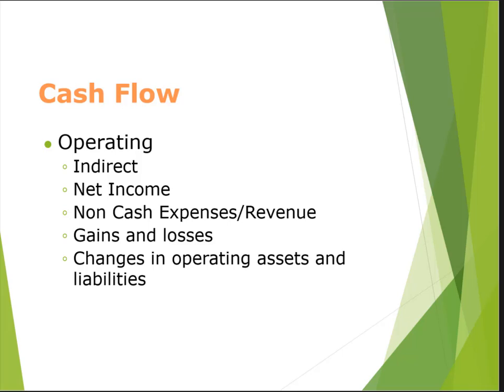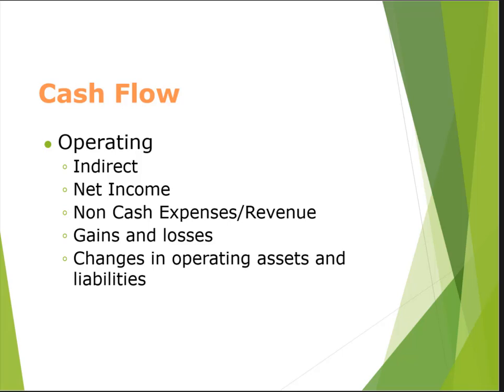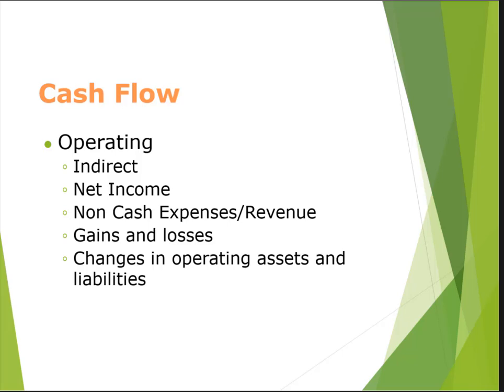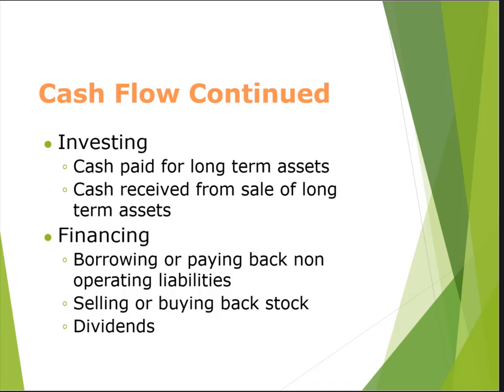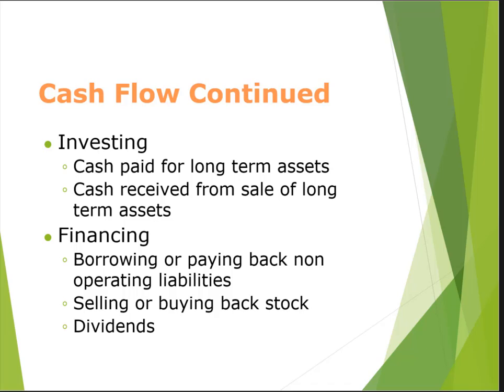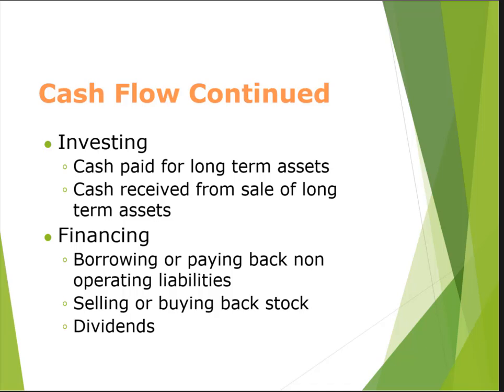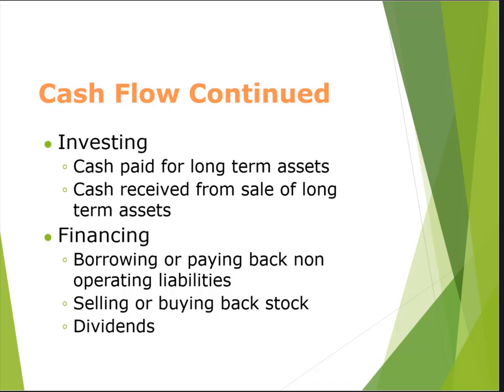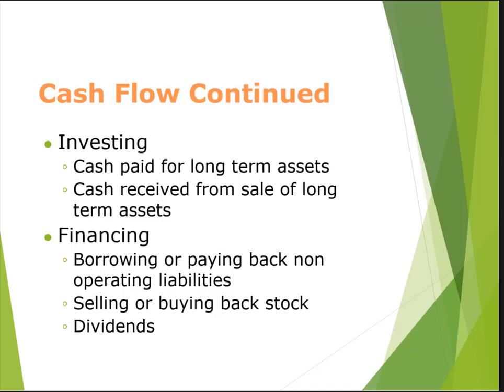Cash Flow Explanation